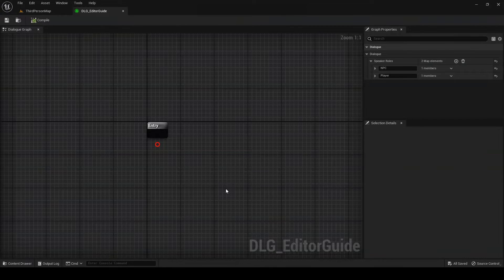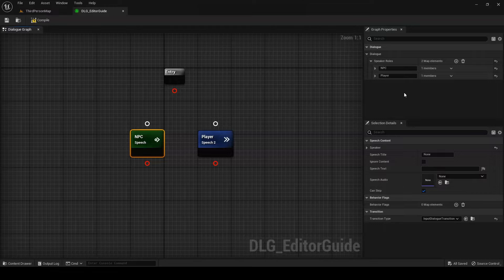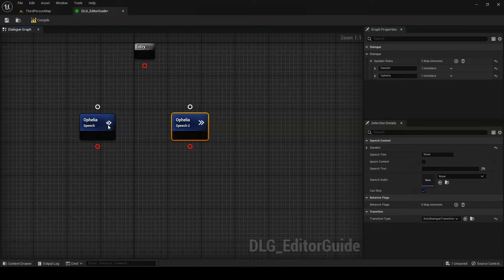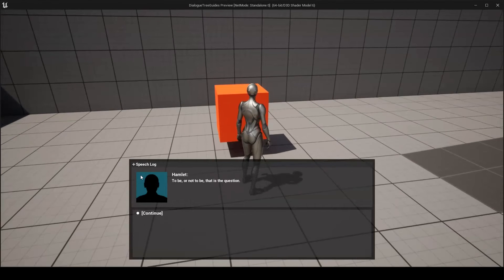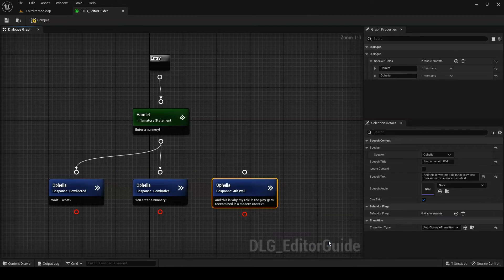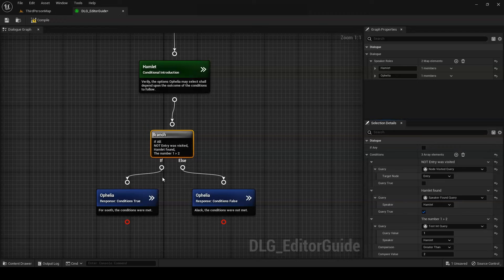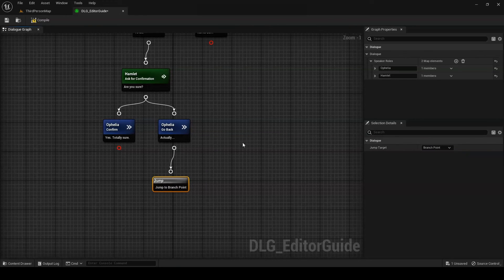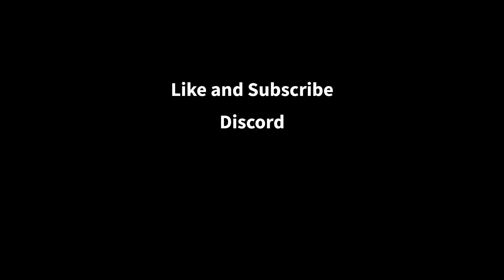Intro to Dialogue Tree 2: Editor Guide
Part 2 of a tutorial series introducing Unraed's Dialogue Tree and its features. Dialogue Tree is a free plugin for Unreal Engine 5 that lets you design and play dialogue in your projects. In this video we will be taking a detailed tour of the included dialogue editor and its features.

TIMESTAMPS
0:00 Editor Guide Introduction
0:26 Editor Overview
0:55 Graph Properties & Dialogue Speakers
2:19 Entry and Speech Nodes
5:20 Managing Connections
6:06 Branch Nodes
7:41 Event Nodes
8:27 Jump Nodes
9:07 Compiling Dialogue
9:54 Summary
10:07 What's Next?
10:16 Further Resources